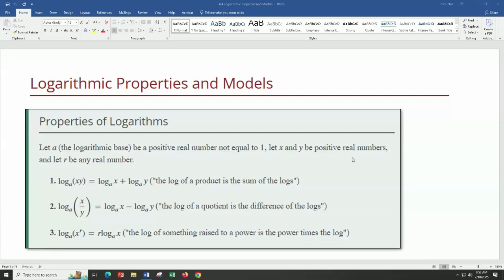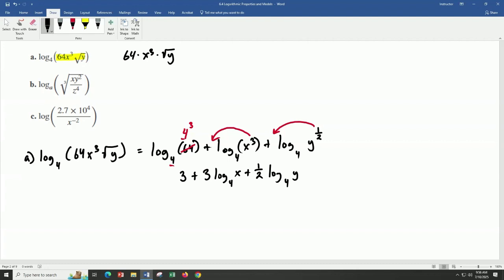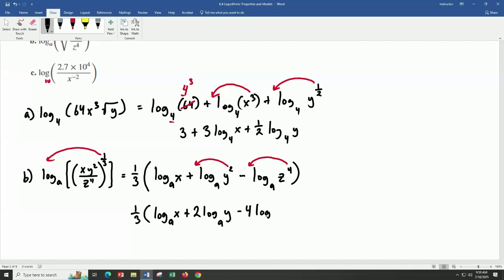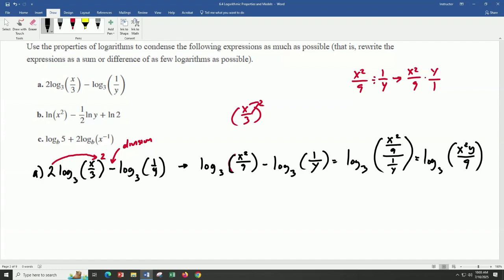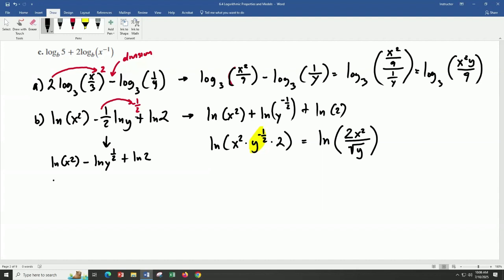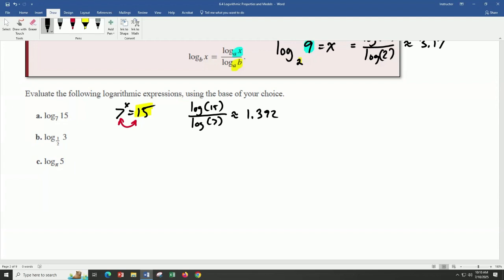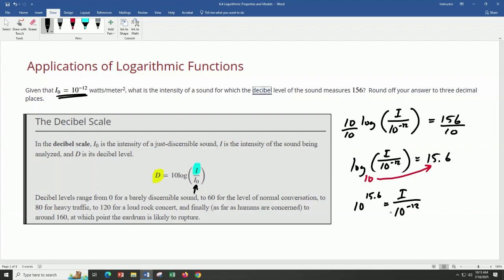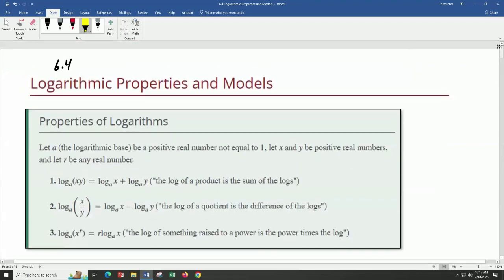College Algebra: Logarithmic Properties and Models